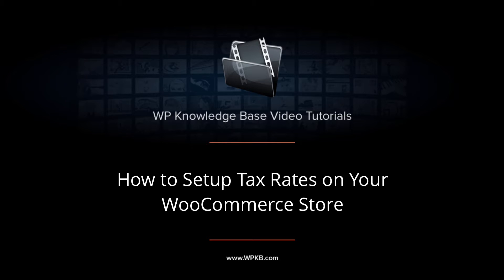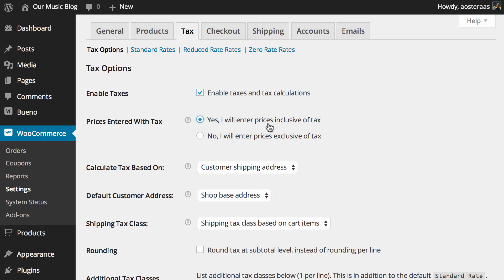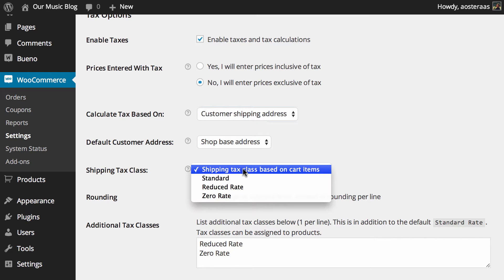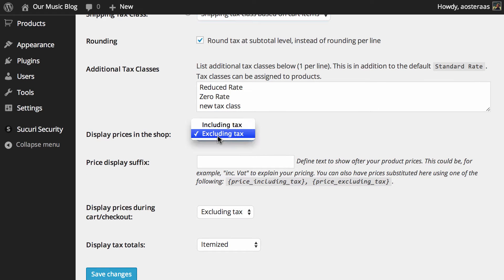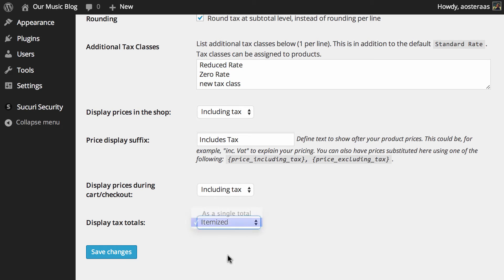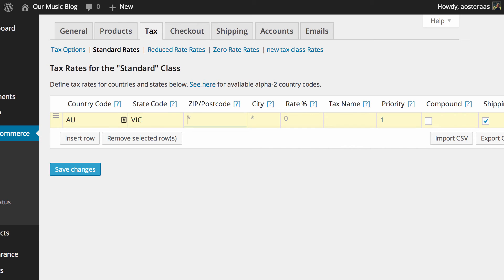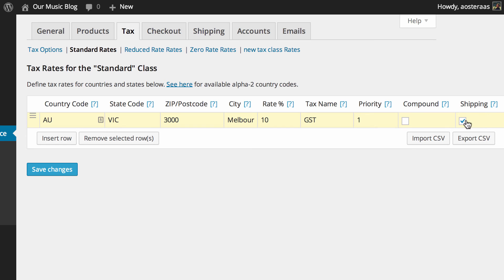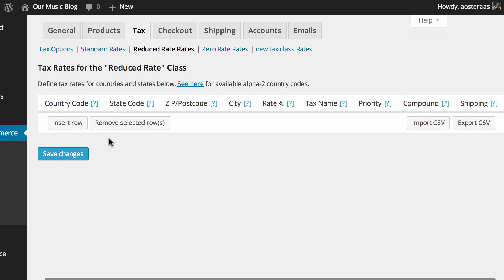How to Setup Tax Rates on Your WooCommerce Store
In this WooCommerce video, we'll show how you can setup various tax rates across items in your ecommerce store.